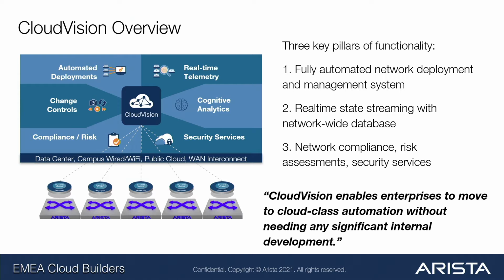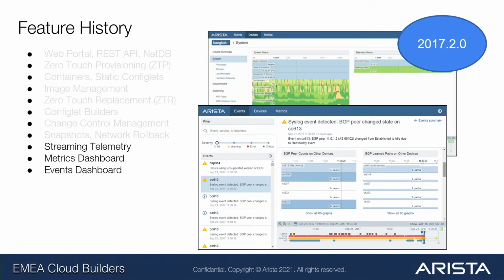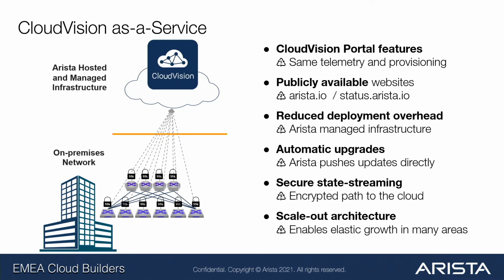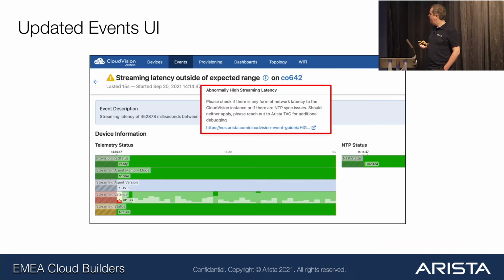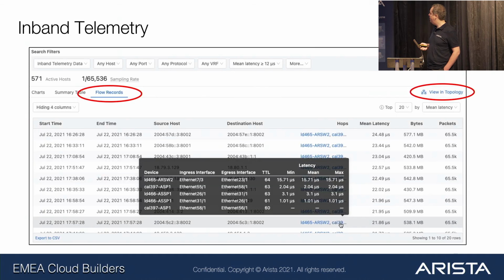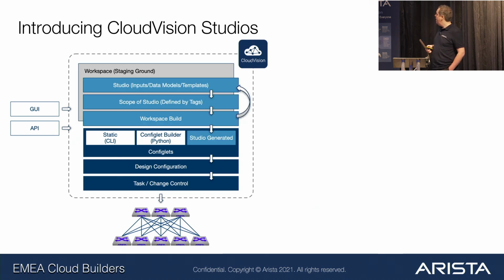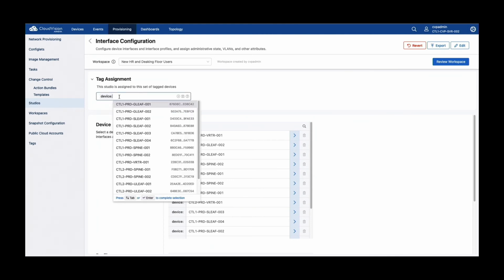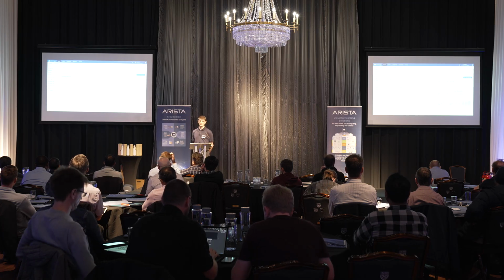Arista EMEA Cloud Builders 2021: CloudVision® Enhancements